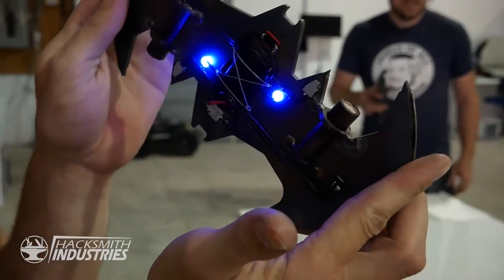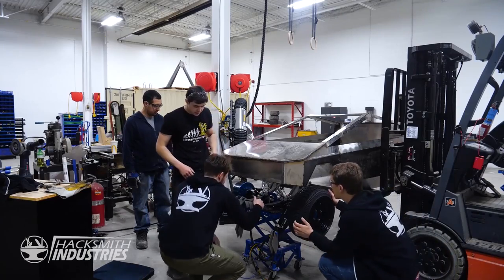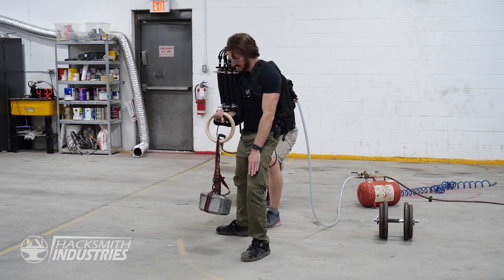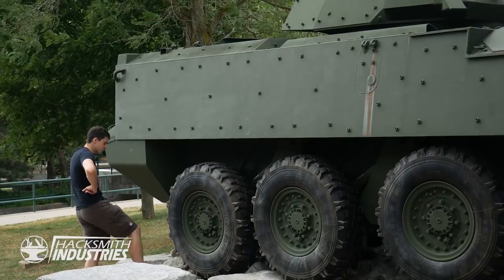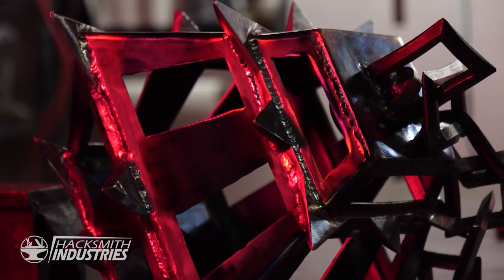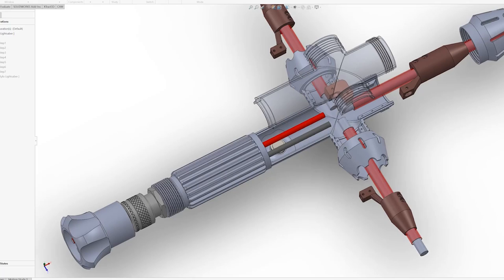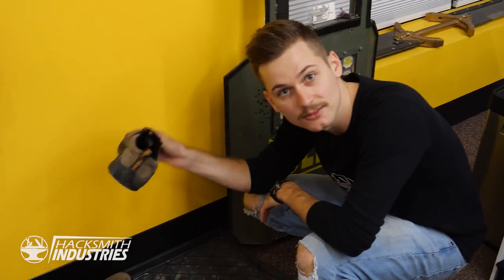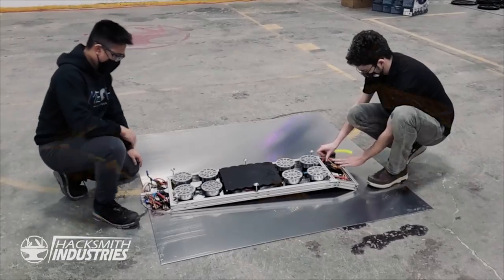EPIC HACKSMITH COMPILATION #5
Let It All Out by The Vortex
Licensed from Triple Scoop Music ►

D’Accord by Jake Bradford Sharp

Bright Sky by Paul Werner

Data by PYLOT
Licensed from Monstercat ►

Ready To Win by The Vortex

Imperial Suite Imperial March By Samuel Kim
SW Landos Arrival by Samuel Kim